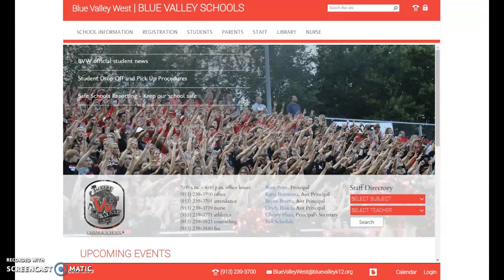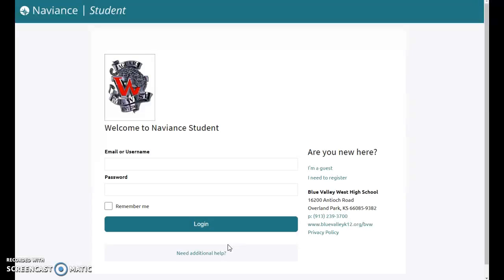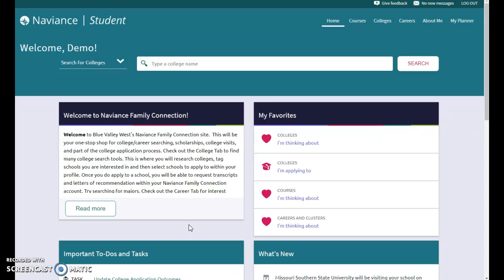Logging into Naviance